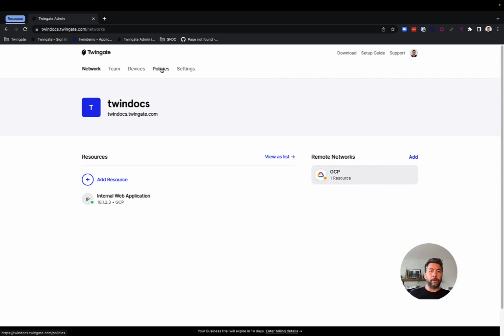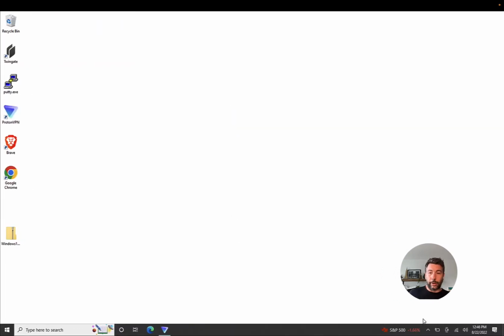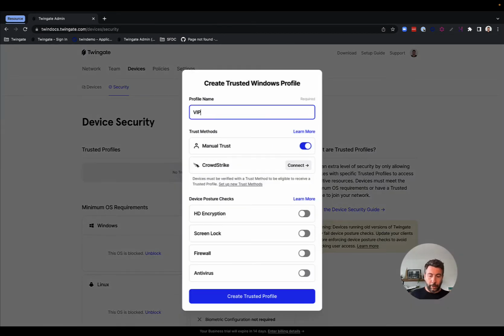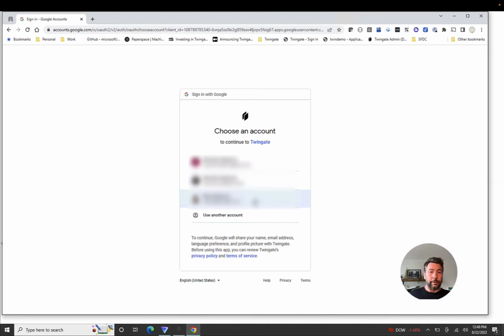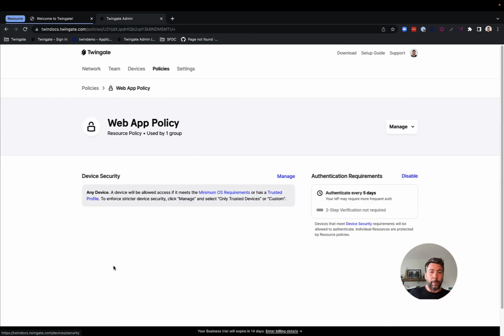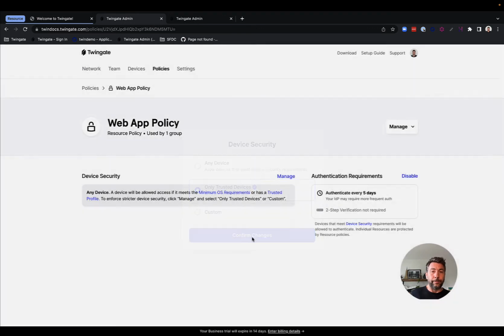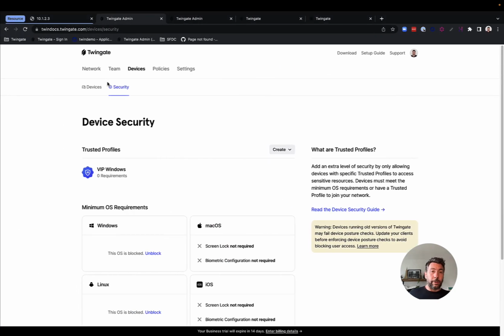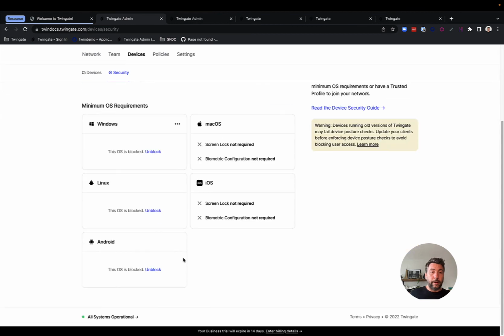Twingate 101 Device Posture Checks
In this video, we cover how Twingate can be leveraged to block certain Operating Systems or enforce Device Posture Checks in order to access certain protected Resources.